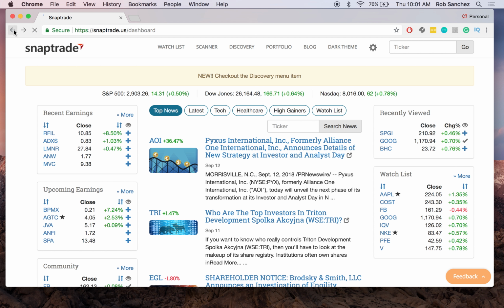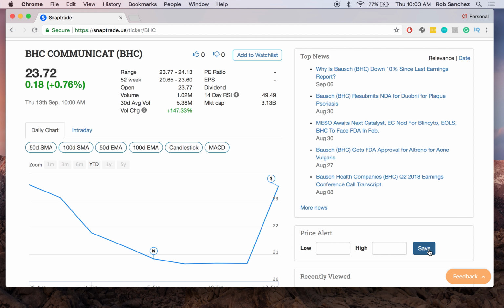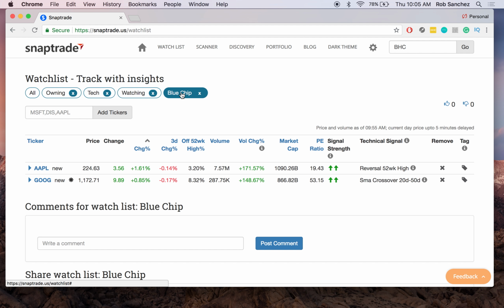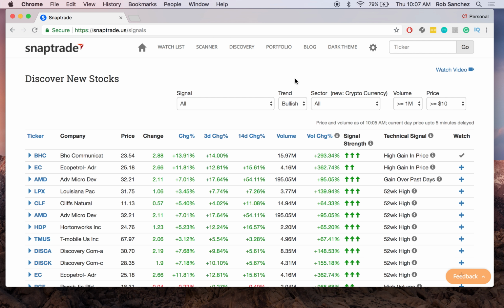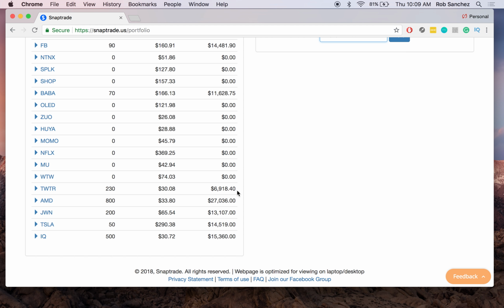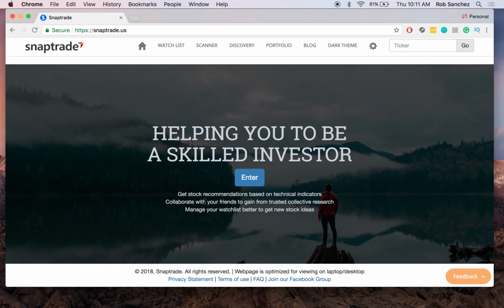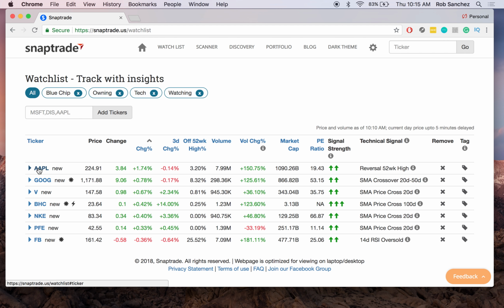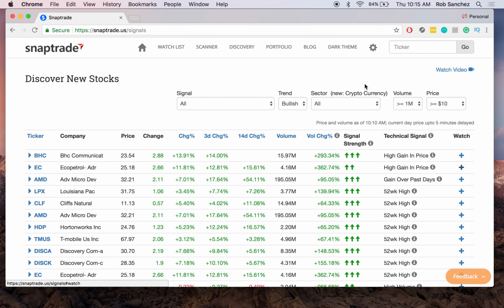Snaptrade.us Web App Review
Follow along as I take a look at a new educational platform for self-directed investors/traders to help them become a skilled investor.

Overall I think this is a really cool platform that could have a lot of benefit for newer traders.

Key takeaways from this on the user experience side:
- It seems like one of the best and most unique parts of Snaptrade is the social aspect but I wasn't able to really find much of it on the site. I'd love to see this brought front and center because I think it could be very helpful.
- I would like to see more guidance on how to use the app and the core features from the launch page. It does have a few sentences but they are buried beneath the "Enter" button which I clicked first. I was then left somewhat on my own to figure it out as I went.
- I think that the Scanner and Discovery page are similar enough (currently) that I'm not sure they merit individual pages
- I would expect the "Portfolio" to be my portfolio, but it was a community one, so considering a new name for that tab could be helpful